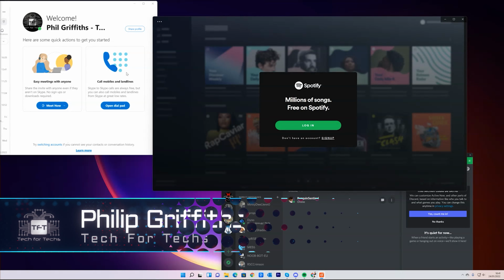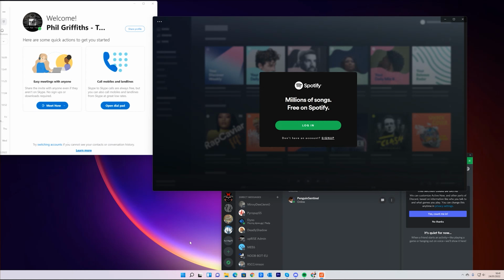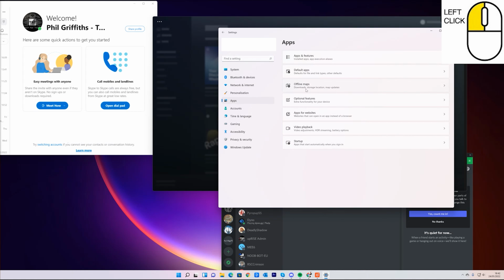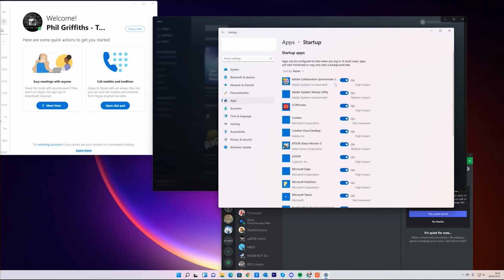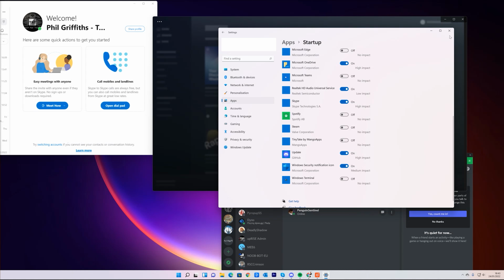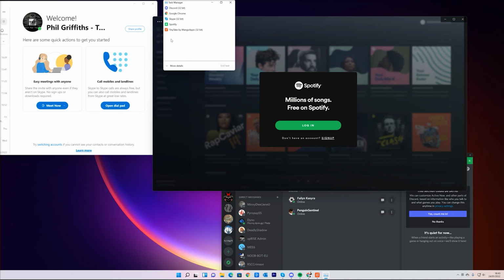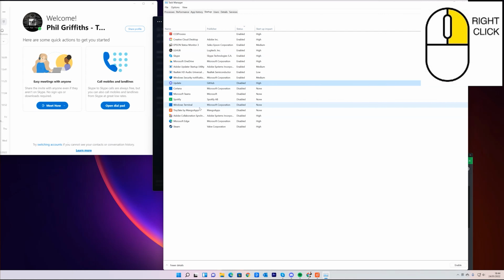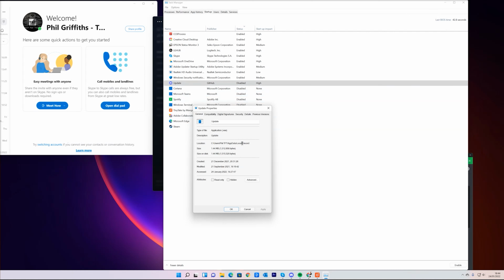How to Disable Startup Programs in Windows 11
Learn how to quickly and easily disable and change what programs start up when you start Windows 11. Is your PC going slow? Start up programs can affect the time that it takes your PC to boot up. By disabling apps that you don't use, you can improve your PC boot time and performance.

Test System #1
CPU: Intel 12900k
Motherboard: MSI Z690 A Pro (DDR4 and DDR5 Versions)
RAM: Adata 4800Mhz DDR5

Category
Science & Technology